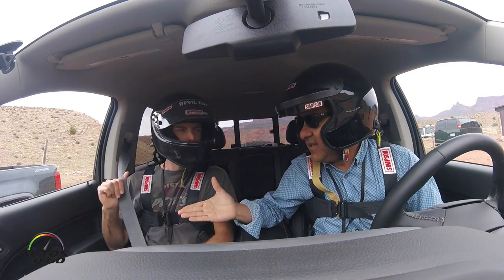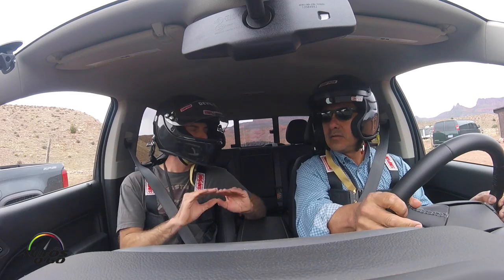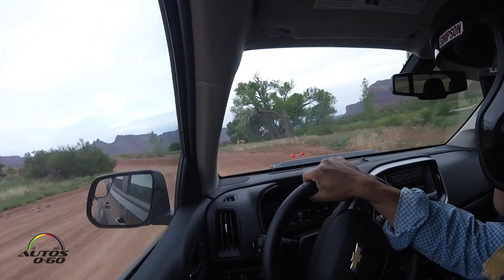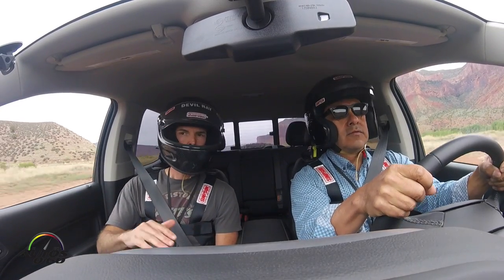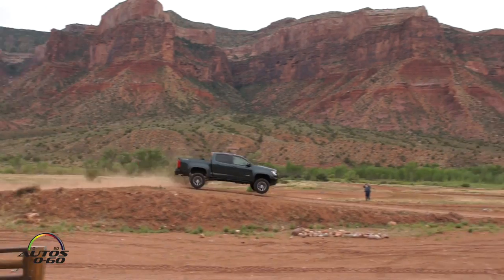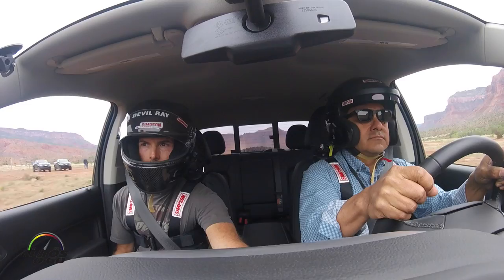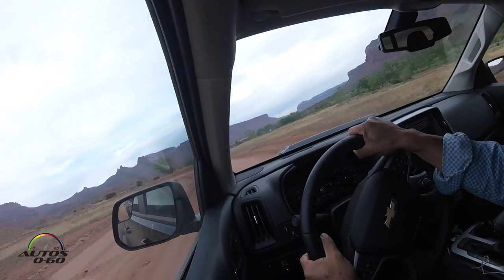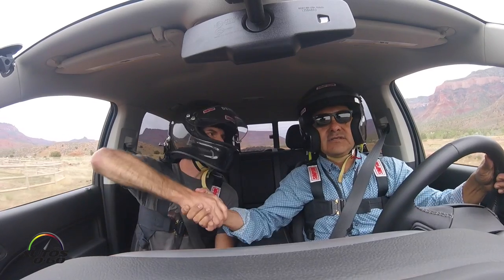2017 Chevrolet Colorado ZR2 1sr. drive on a dirt track in Colorado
2017 Chevrolet Colorado ZR2 1sr. drive on a dirt track in Colorado.

After revitalizing an entire truck market segment with the launch of the Chevy Colorado, Chevrolet continues to innovate in the midsize pickup segment. The high-performance, off-road ZR2 trim level will launch this spring for the 2017 model year with a starting price of $40,995 MSRP including a $940 destination fee.